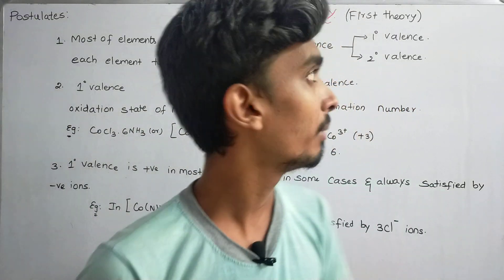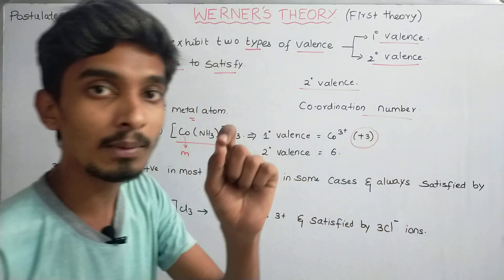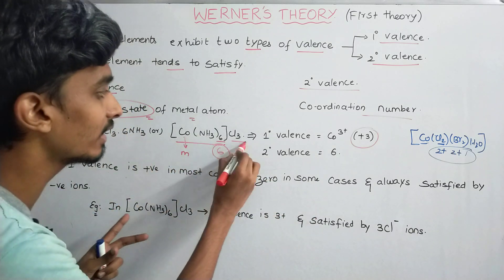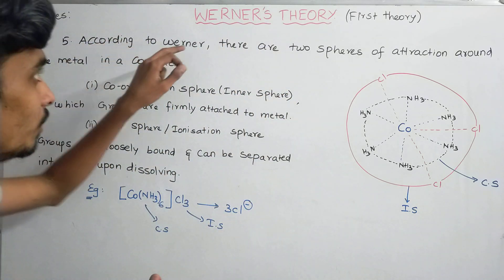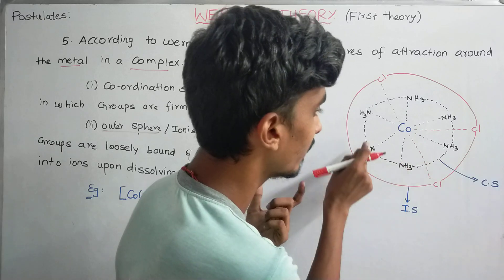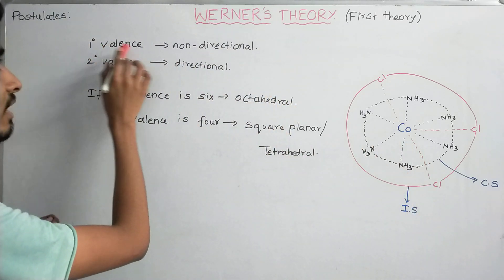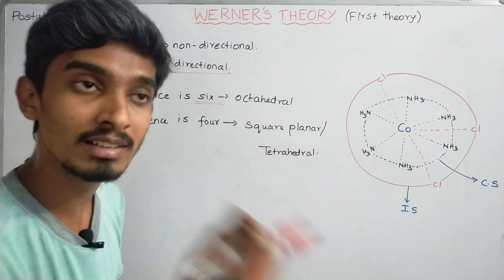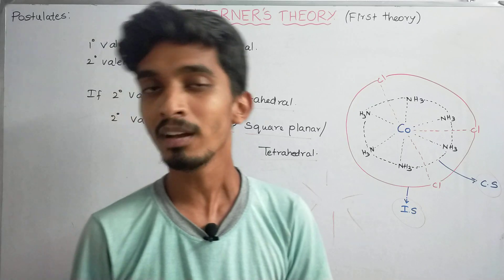Werner's theroy-Postulates& Limitations|Coordination Chemistry|Class12